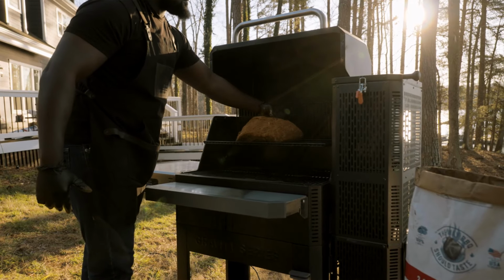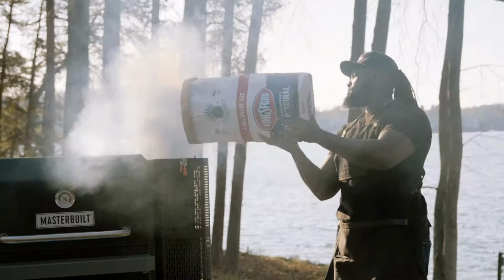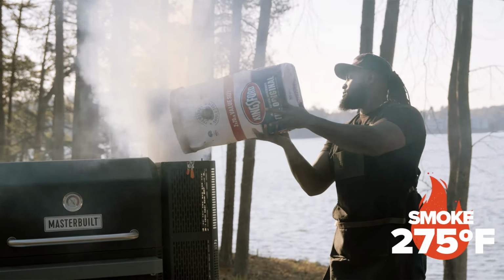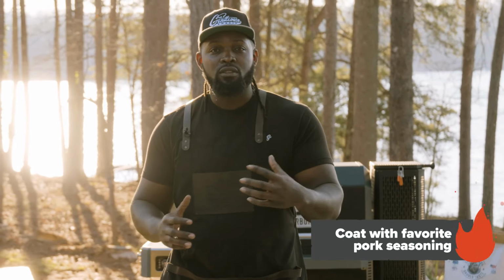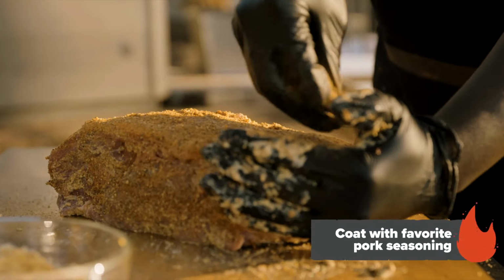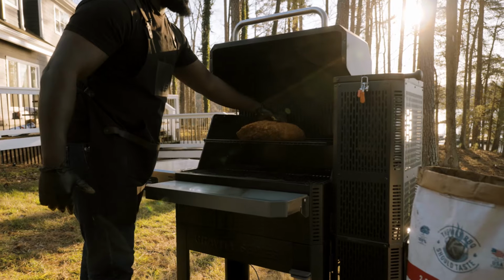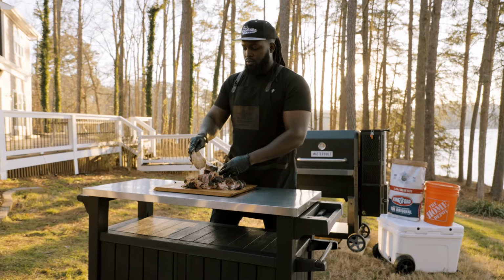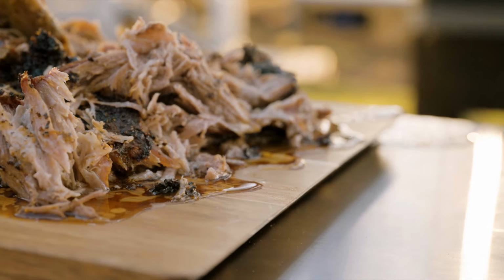Smoke Sessions: SMOKE | Pork Butt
Smoke Sessions is back with new episodes from @rasheedphilips9316 & Chef Ronaldo Linares to help MasterYourFlavor in your backyard! 🔥

This week, Rasheed helps you master smoking a pork butt with just a few simple ingredients.